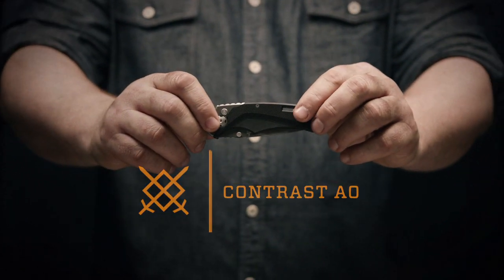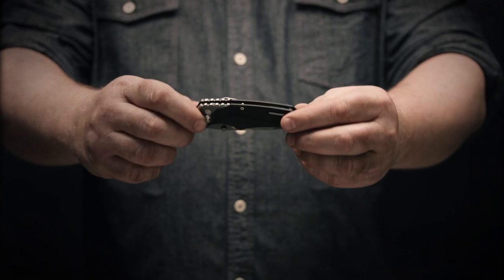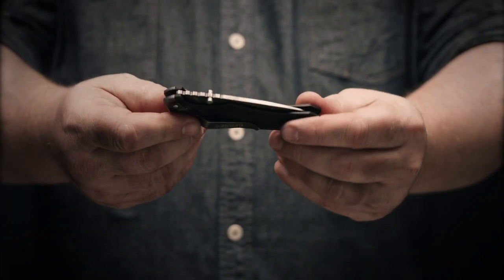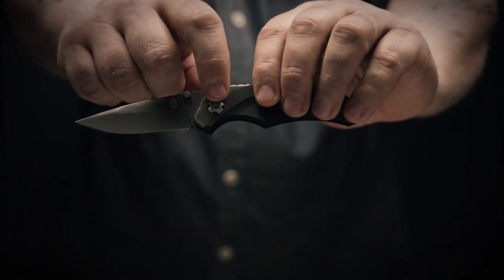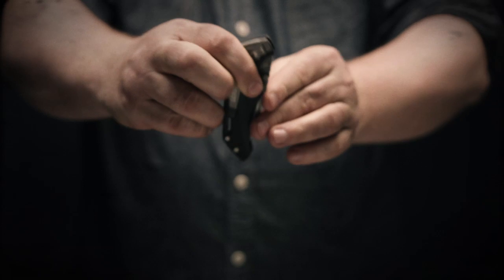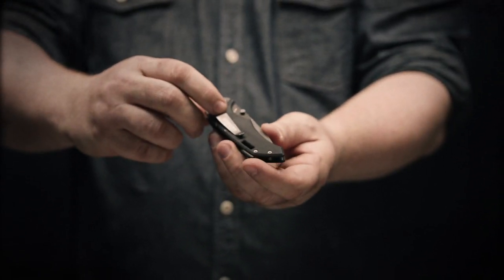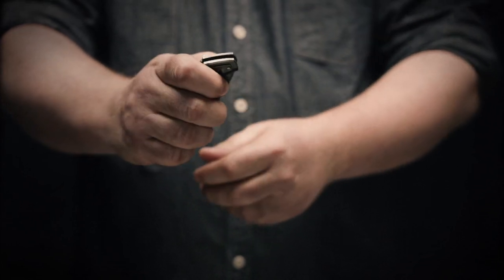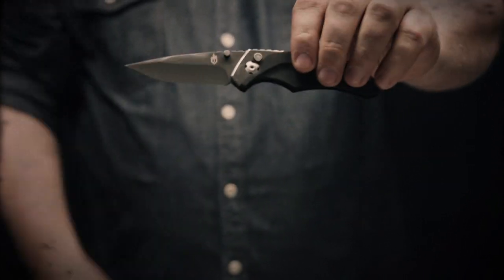Gerber Contrast AO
Why change a good thing? When you can make it even better. An evolution of the popular Gerber Contrast, this generation includes the advanced Assisted Opening 2.0 mechanism, for fast, one-handed deployment of the drop point blade, so there's no need to stop what you're doing in order to get your knife open.